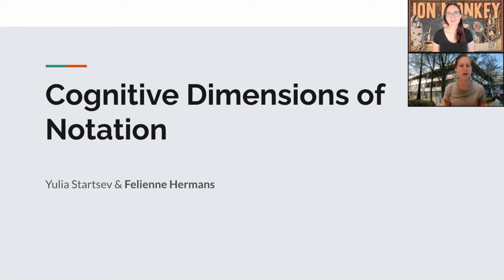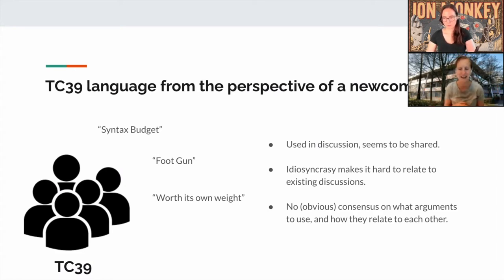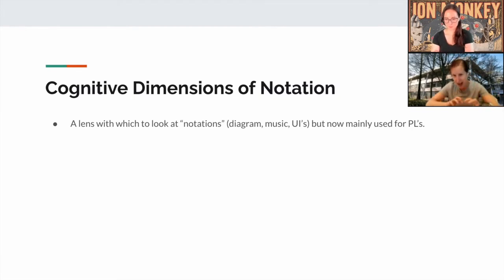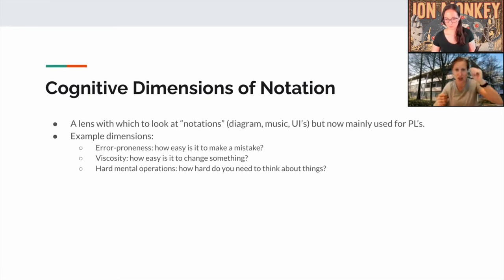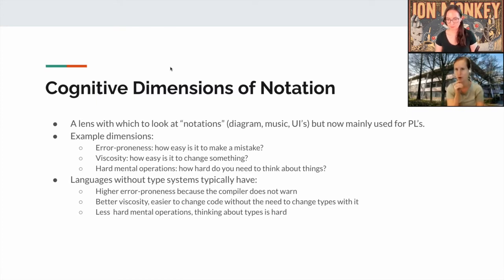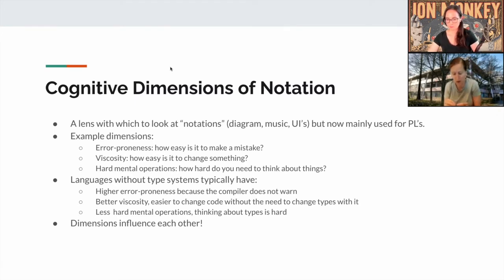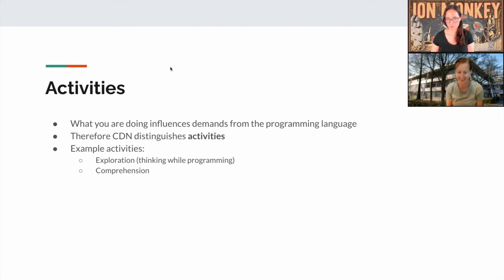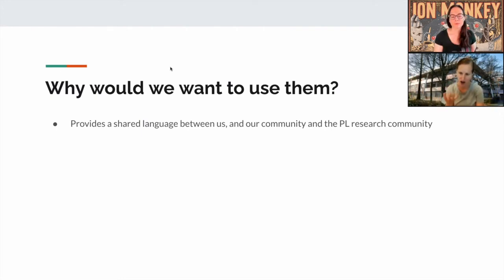Cognitive Dimensions of Notation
The Cognitive Dimensions of Notation (CDN) framework is a framework that can help us to understand the effect that a certain notation has on its users. While CDN was originally designed for a broad range of notations, including sheet music and diagrams but it has also been applied to various programming languages. These have often been lab languages, like XLBlocks [1] or generic editors [2]. In this talk Yulia, Mozilla programmer, and as such implementer of JavaScript, and Felienne, academic well-versed in CDN will together evaluate JavaScript with CDN.